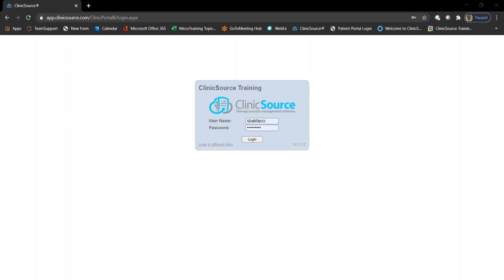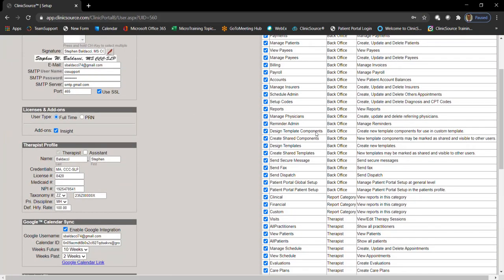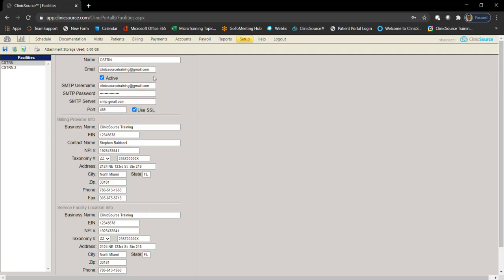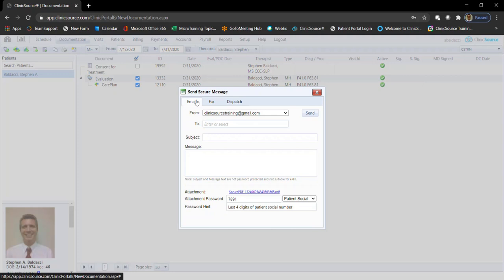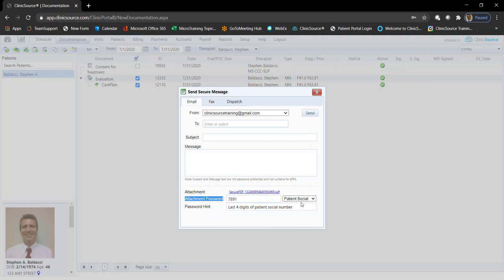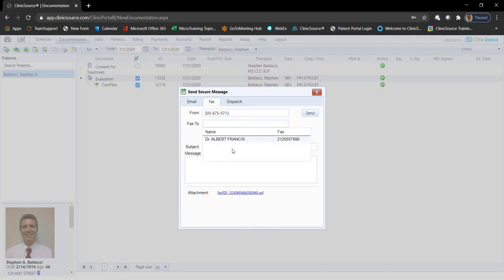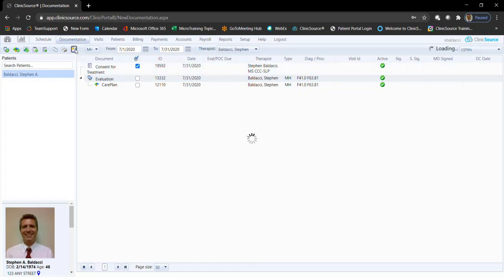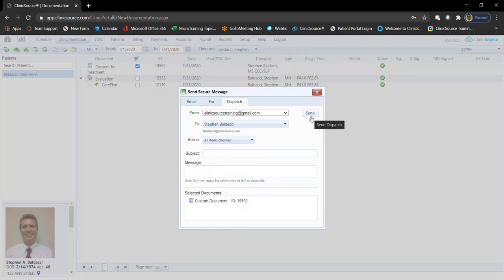Dispatching documents to Patients via the Patient Portal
In this video we will cover Dispatching documents to your patients via the Patient Portal, as well as Secure and Email and Faxing.